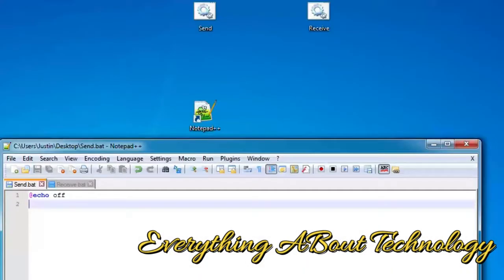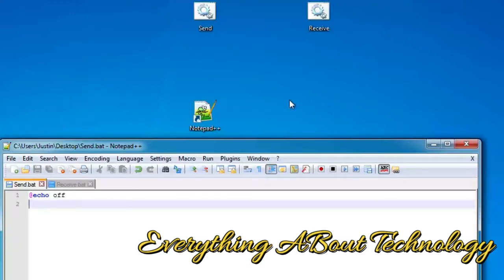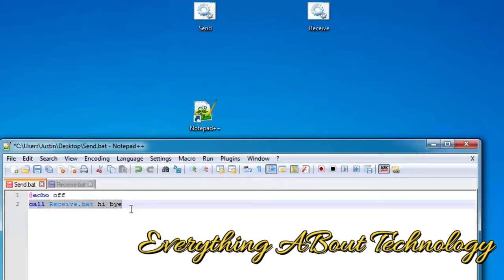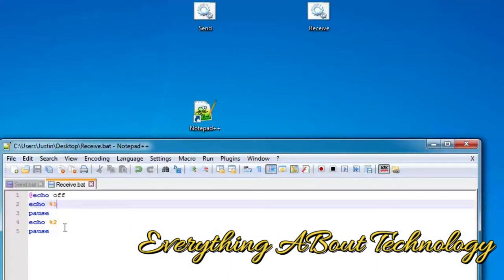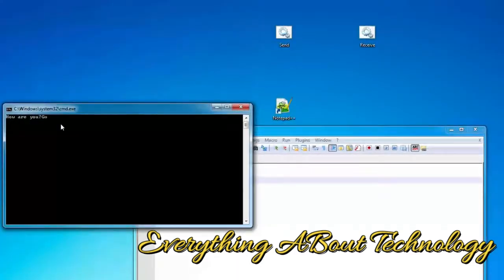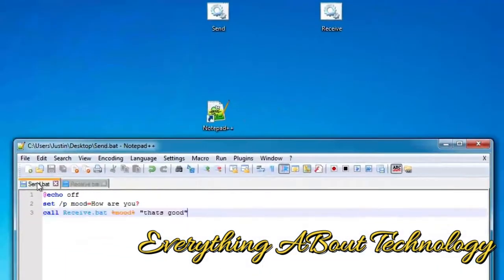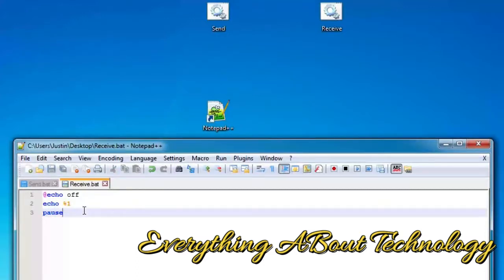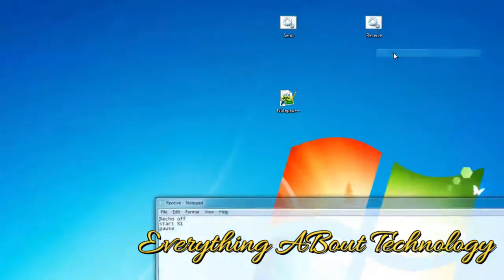Batch Programming Lesson 6 Passing Variables Between Files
In this tutorial we learn how to pass variables from one batch file to another.